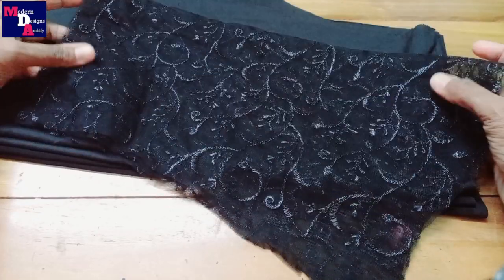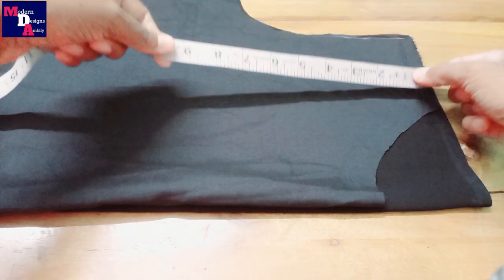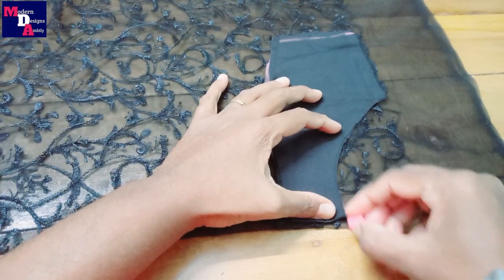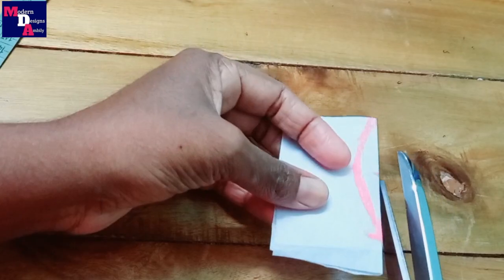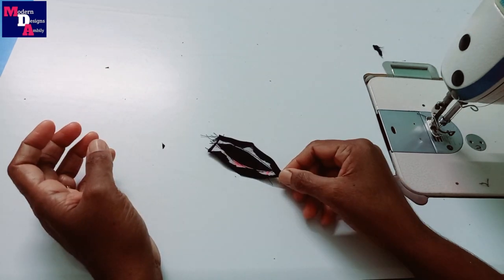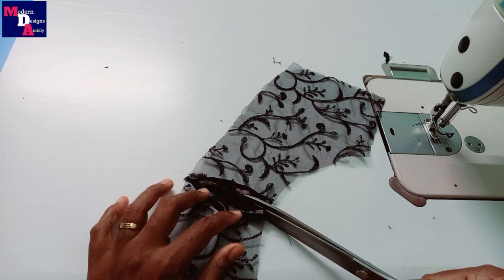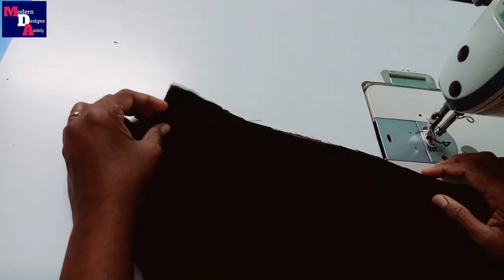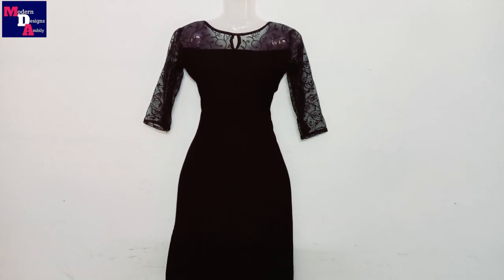ജോർജറ്റും നെറ്റും വച്ച് അടിപൊളി kurti ചെയ്യാം||Designer Kurti Neck cutting and stitching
ഒരു transparent yoke model kurti ആണ്. വളരെ  simple ആണ് stitch ചെയ്യാൻ. എല്ലാവരും stitch ചെയ്ത് നോക്കണേ. അഭിപ്രായം അറിയിക്കണേ.